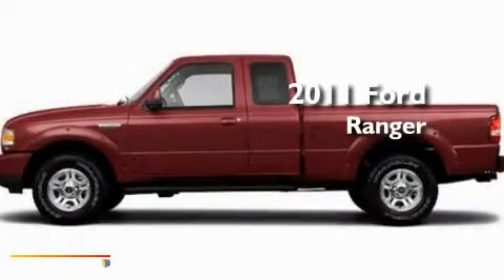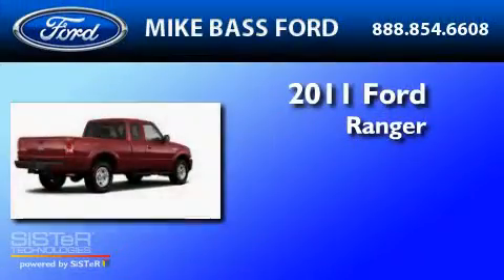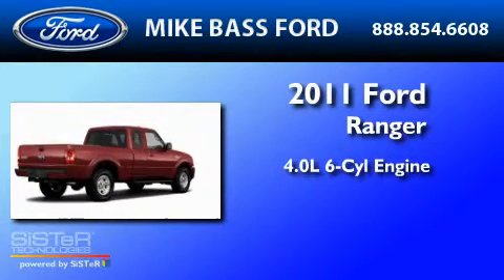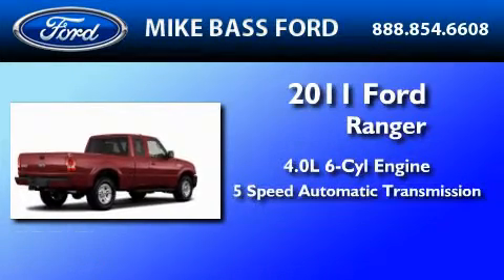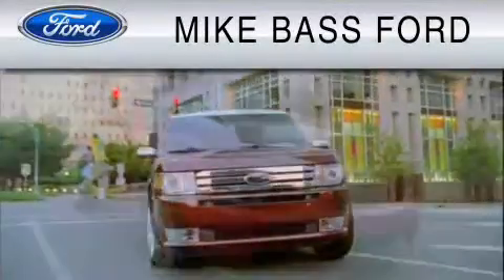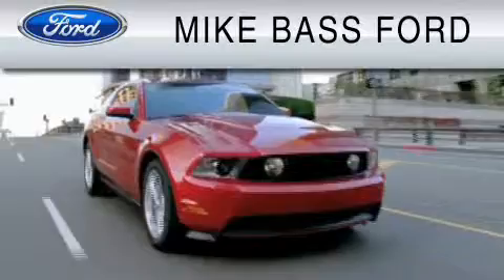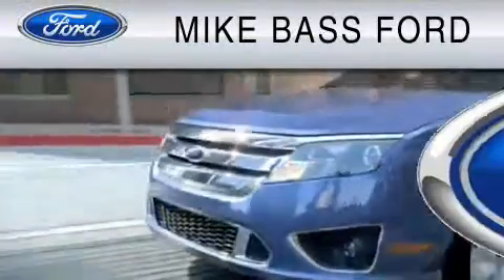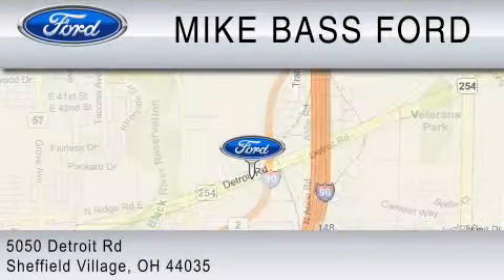2011 FORD RANGER OH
Year : 2011

 Make : FORD

 Model : RANGER

 Engine : 4.0L V6

 Trans . : AUTO 5SPD

 Interior : GRAY

 5050 Detroit Road

  , OH 44035

 2011 FORD RANGER  OH